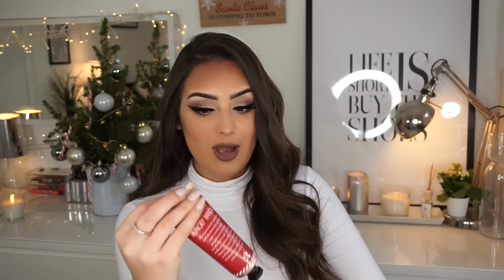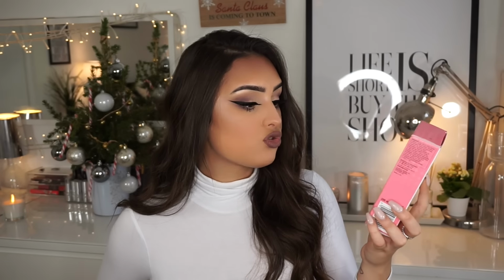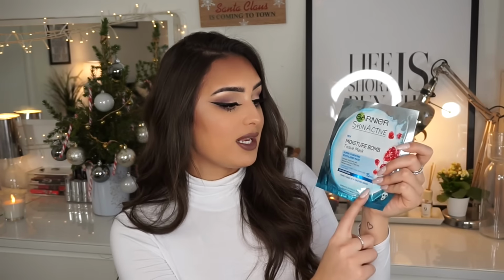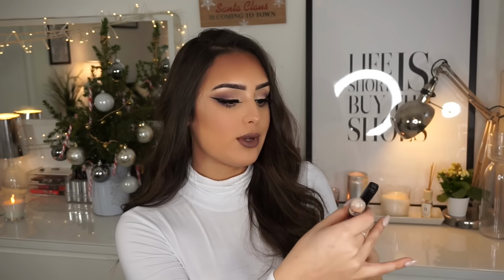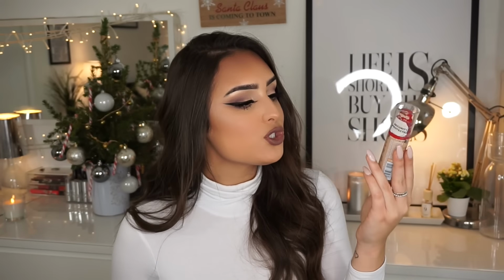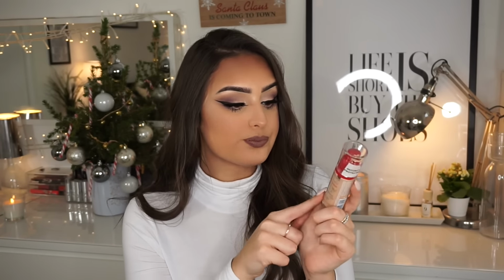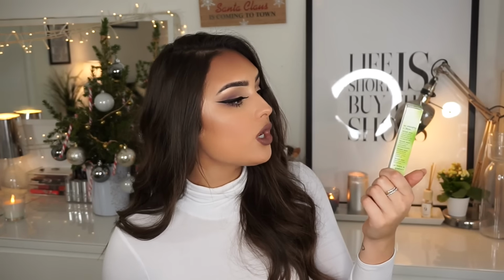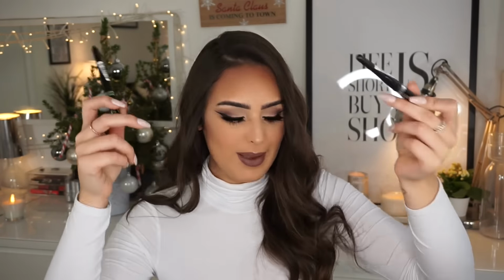DRUGSTORE FAVOURITES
Hey Dolls,

Thank you guys for all your support - it means so so much to me!!

Love you guys SOOOO MUCH!!!

Amy-Rose
xxxx